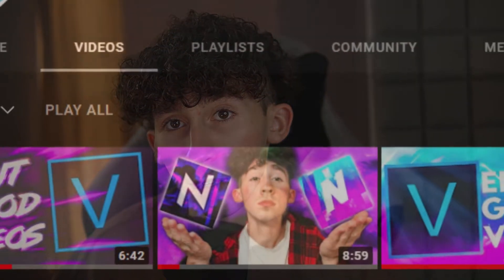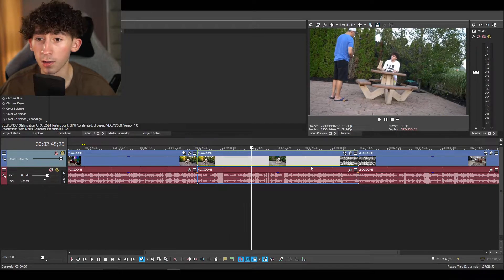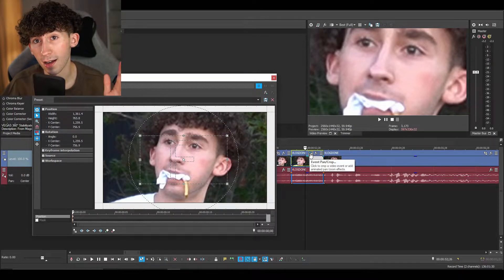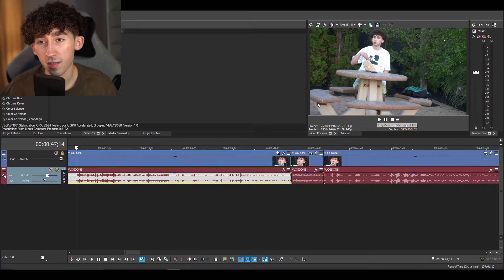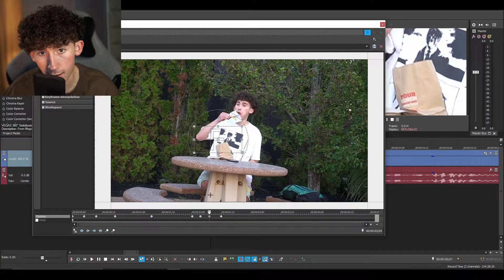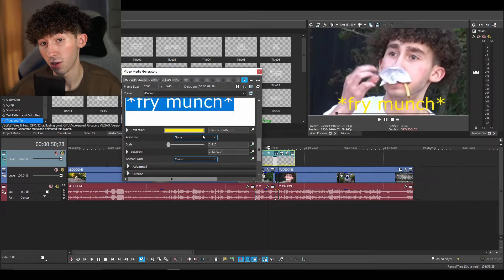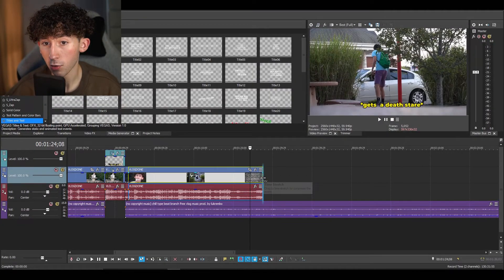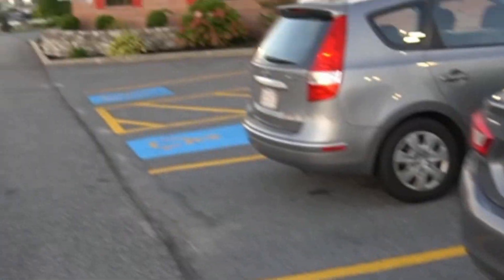EASY Vegas Pro 19 Tutorial (Cut, Zoom, Subtitle, Etc)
Intro 0:00

Cutting 0:45

Deleting 1:33

Zoom 1:43

Time Zoom 2:40

Tracked Zoom 3:58

Subtitle 5:32

Background music 7:06

Speed Up & Slow Down 7:38

Video Effects 8:01

Audio Effects 8:33

Outro 9:15